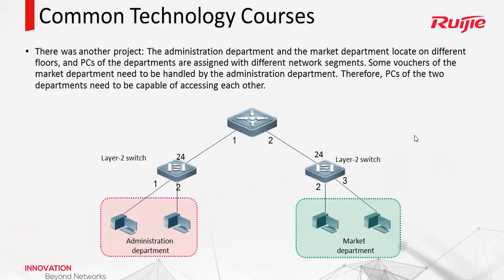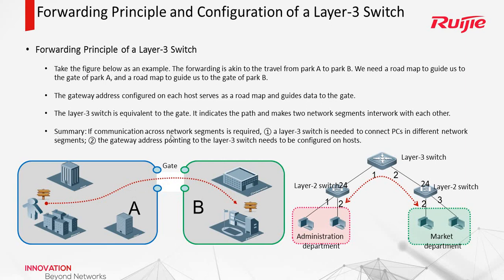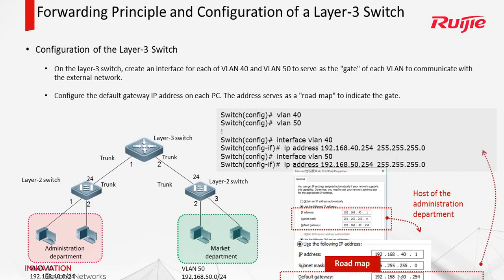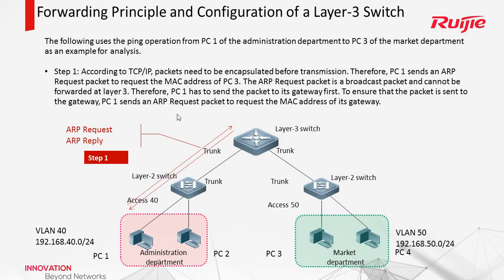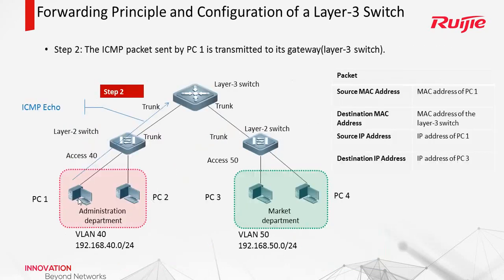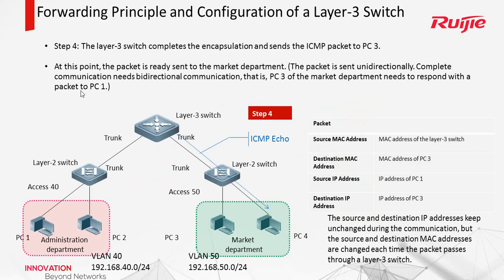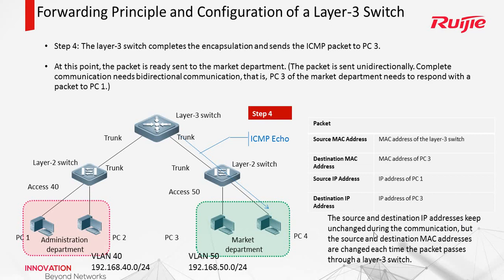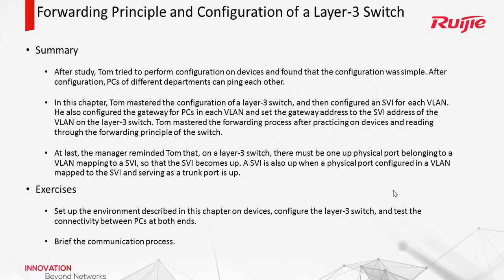Ruijie RCNA 2020 Course - 09 Forwarding Principle and Configuration of a Layer 3 Switch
Ruijie Certified Network Associate Training - For free now
 to get your RCNA Certificate.